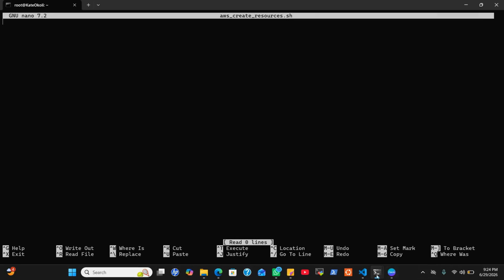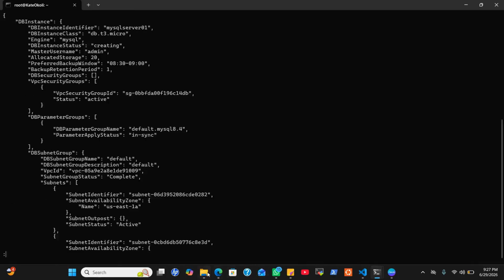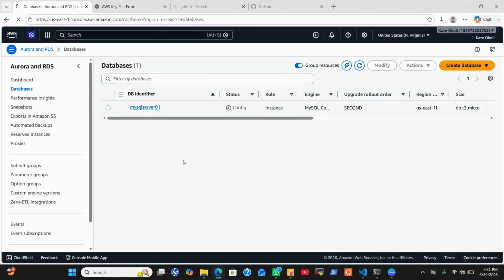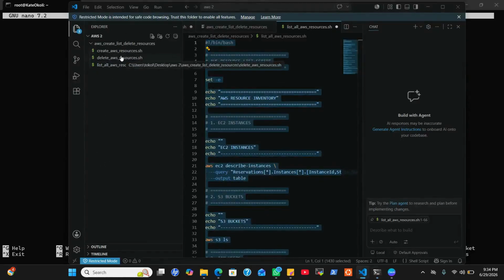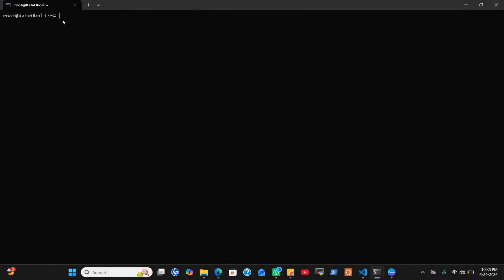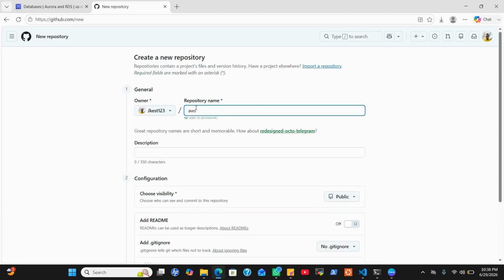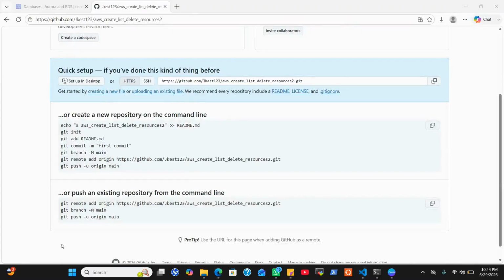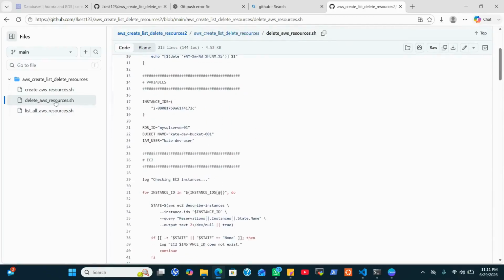Automated AWS Resource Management via Shell Scripting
This video covers how to create, list and delete AWS resources using AWS CLI and shell scripting. It covers provisioning common AWS services, verifying existing resource as well as safely cleaning them up to avoid unnecessary charges.
Finally, pushing your completed project to a GitHub repository for version control and portfolio purposes. This is a practical, beginner-friendly walkthrough for anyone learning AWS automation and DevOps fundamentals.